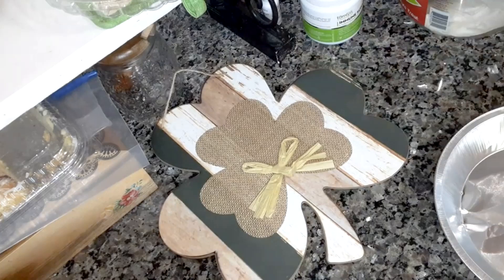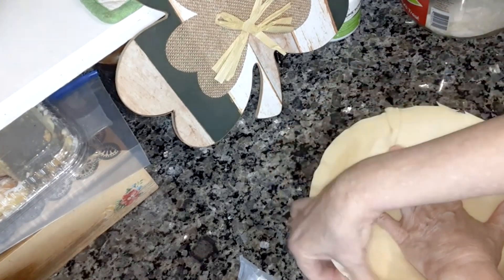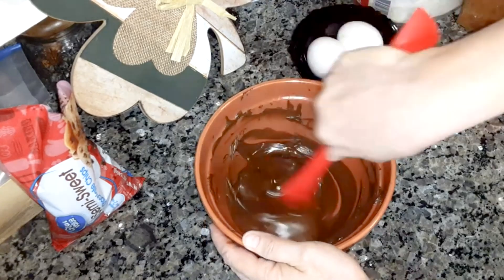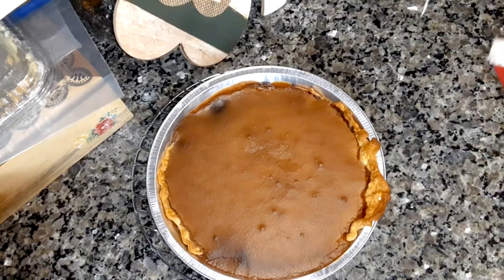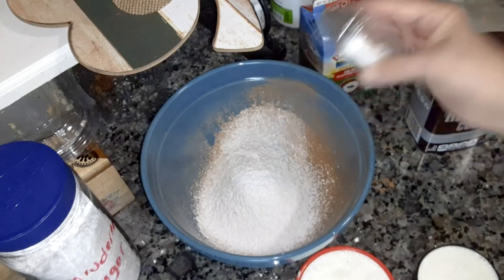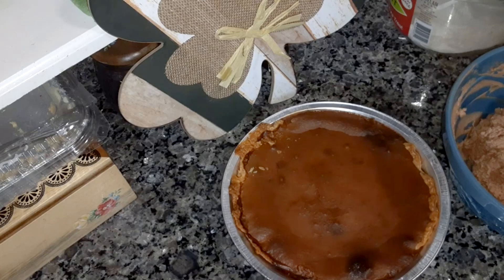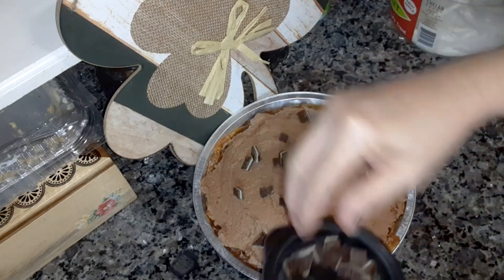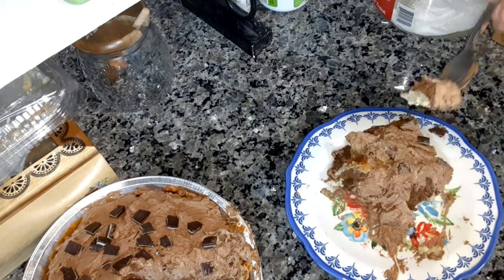Irish Cream Chocolate Mint Pie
This is rich but good.
Irish Cream Chocolate Mint Pie Recipe:
Ingredients:
Tart
1 crust from 1 box (14.1 oz) refrigerated Pie Crusts, softened as directed on box
1 1/2 cups semisweet chocolate chips
1 can (14 oz) sweetened condensed milk
1/3 cup Irish cream liqueur or whipping cream
2 eggs
Topping:
1/2 cup powdered sugar
1/3 cup unsweetened baking cocoa
Dash salt
1 1/2 cups whipping cream
1 teaspoon Peppermint extract or Vanilla

Directions:
Heat oven to 425°F. Remove crust from pouch; press in bottom and 1 1/2 inches up side of 9-inch springform pan. Bake 9 to 11 minutes or until golden brown.
Place chocolate chips in medium microwavable bowl. Microwave on High 40 seconds. Stir; microwave 5 to 15 seconds longer or until chocolate is melted and smooth. Cool 3 minutes.
In large bowl, beat condensed milk, liqueur, eggs and melted chocolate with electric mixer on medium speed until smooth. Pour into cooled baked shell.
Bake 15 minutes. Reduce oven temperature to 350°F; bake 20 to 30 minutes longer or until center is set. Cool completely on cooling rack, about 1 hour. Refrigerate 2 hours.
In medium bowl, beat all topping ingredients except additional cocoa and chocolate curls with electric mixer on high speed until stiff peaks form. Spread topping over tart; sprinkle with additional cocoa and garnish with chocolate curls or small bites ofchocolate mint candies or chocolate chips. Store in refrigerator.

I am Not a Chef just a Home Cook. I make simple and easy recipes.